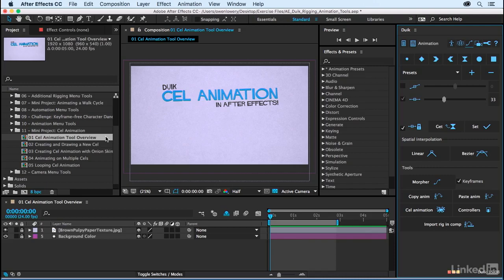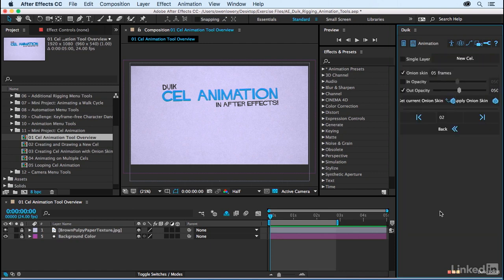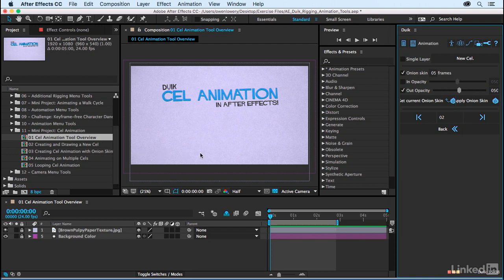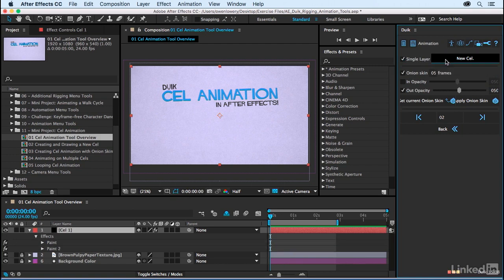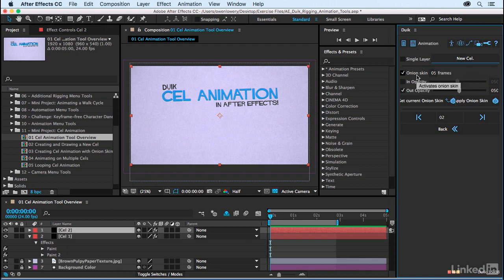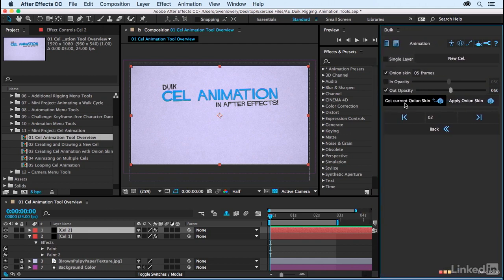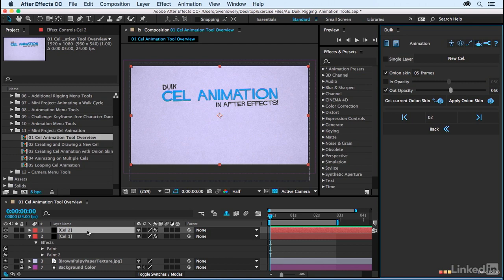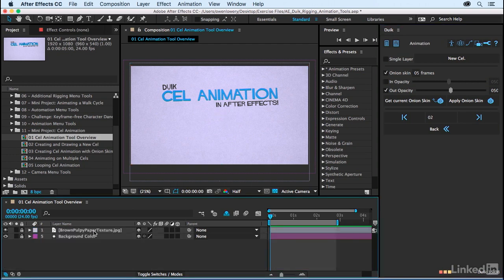492721 11 01 Using the Cel animation tool overview